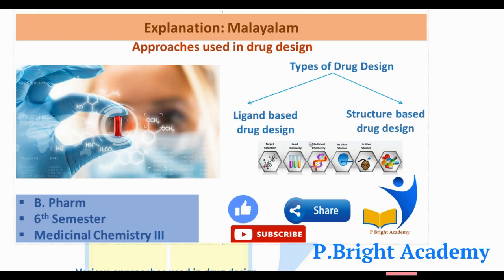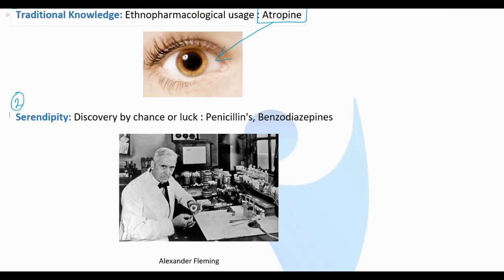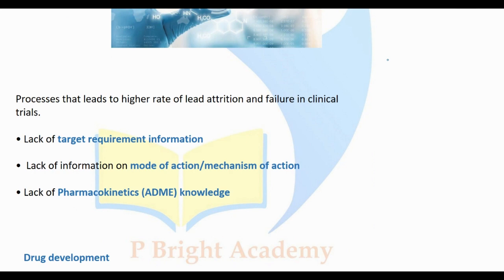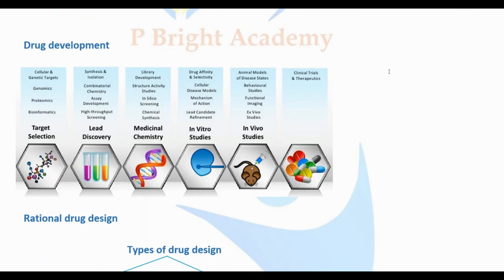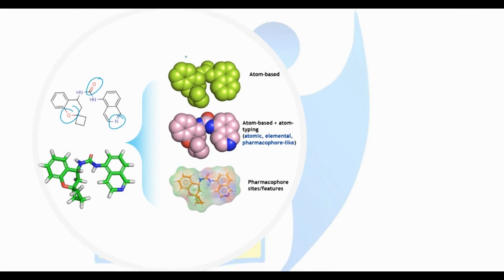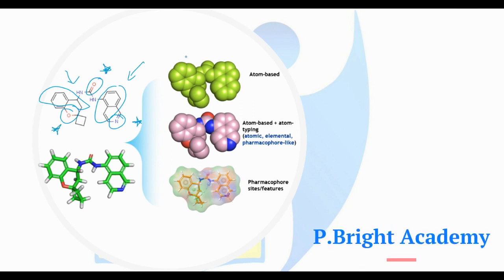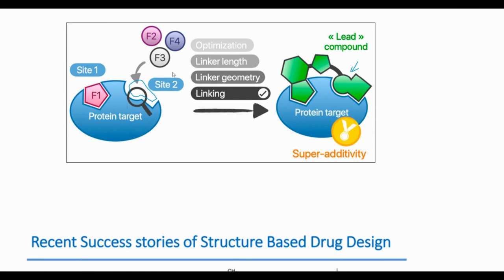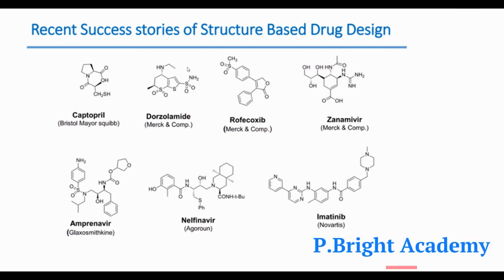Various approaches used in drug design drugdiscovery 6thSem bpharm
For more videos on 6th Semester, B Pharm, Medicinal Chemistry III, view playlist

Note: Links for new units/portions covered will be updated in playlist.

@ P.Bright Academy